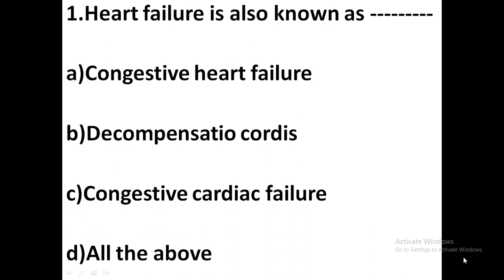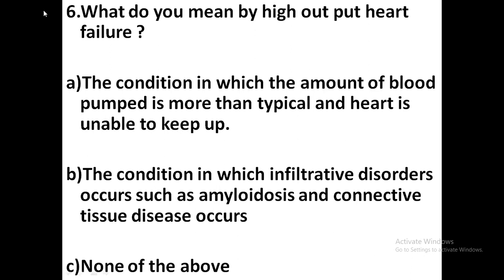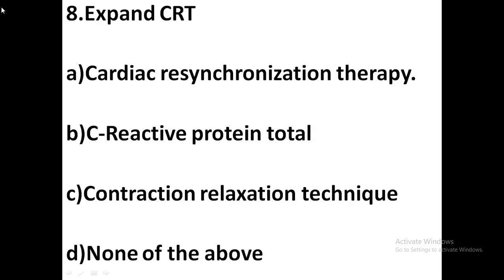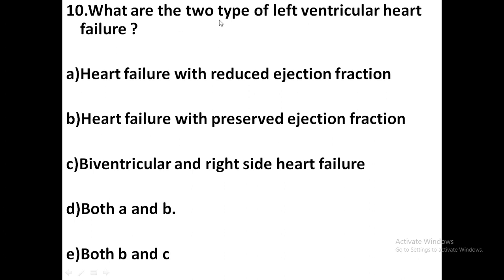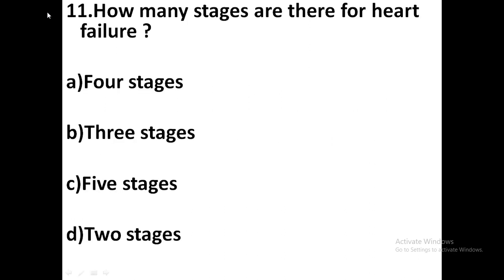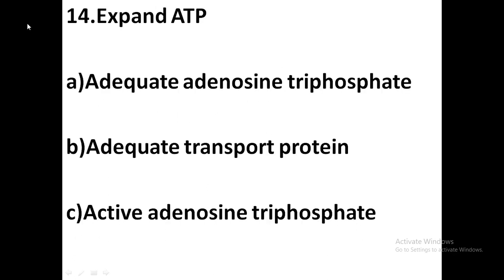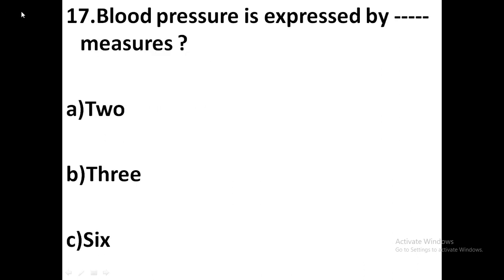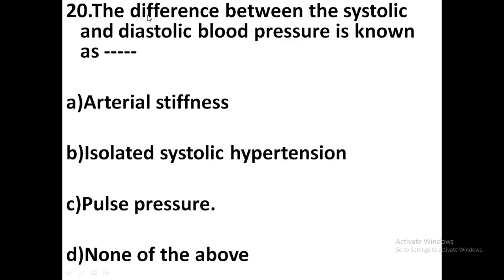DHA,PSC,AIIMS,JIPMER EXAM BASED QUESTIONS &ANSWERS-9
This vedio consist of questions & Answers from   cardiology